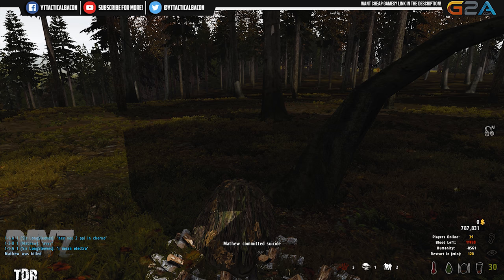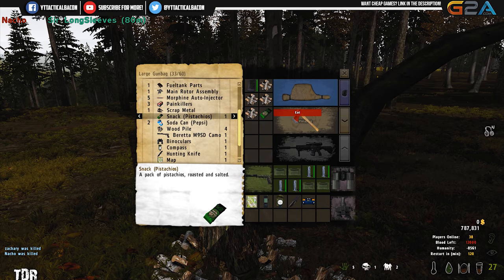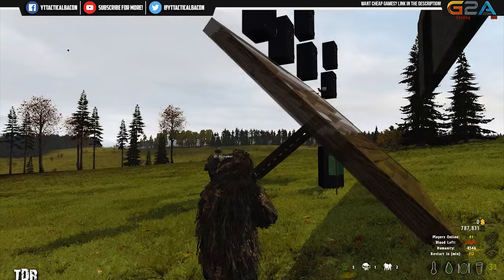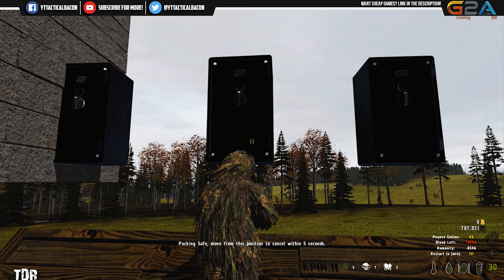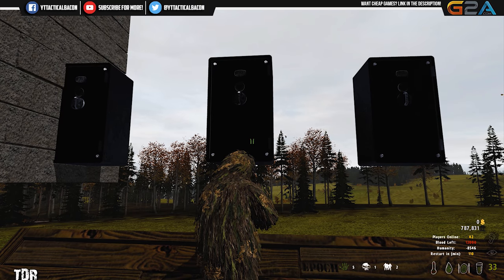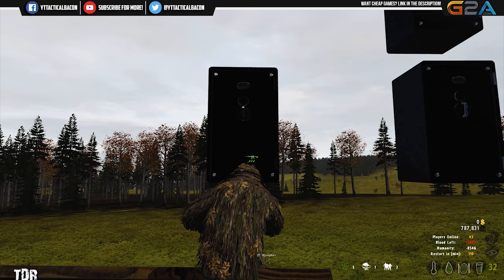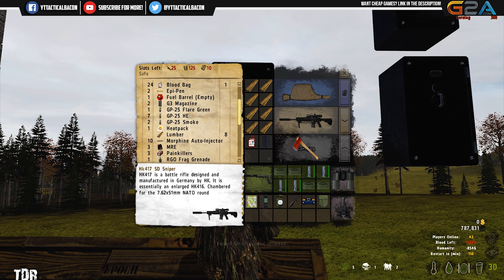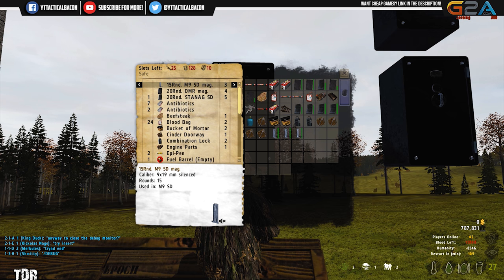Arma 2: DayZ Overpoch - Raiding Safes (Season 3, Episode 10)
Finally after a long wait, DayZ Overpoch season 3 comes to an end with safe raiding, money making and a few decent kills at a couple of missions!

TDR Overpoch Server IP: 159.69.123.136:2302

CPU: Intel Core i-7 4790k
Motherboard: MSI Z97 Gaming 5
Video Card: MSI GTX 1070
Ram: 16gb Corsair Vengeance
Power supply: Corsair RM750
CPU Cooler: Corsair h50 Water Cooler
Case: Corsair 750D
Microphone: Blue Yeti Blackout Edition